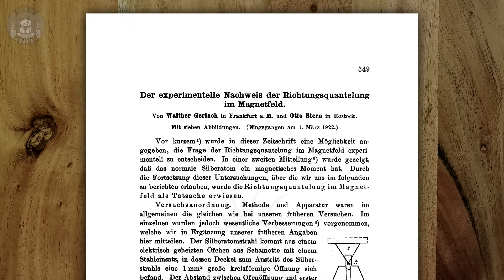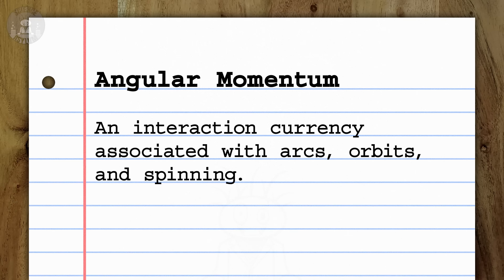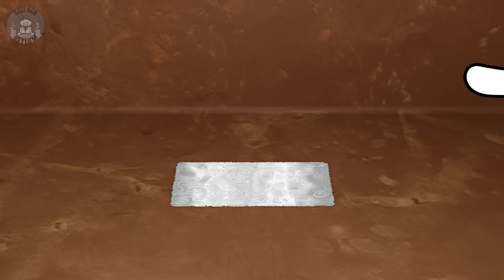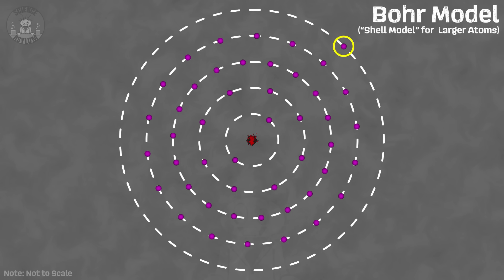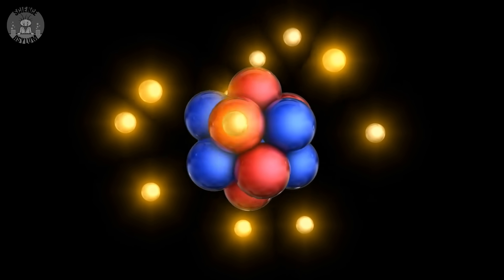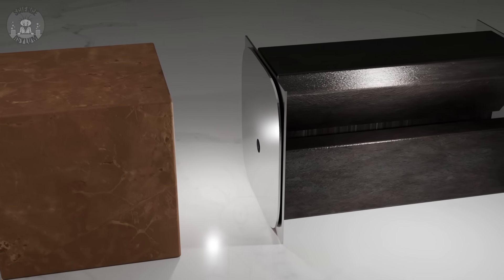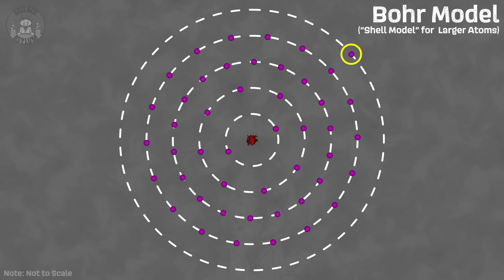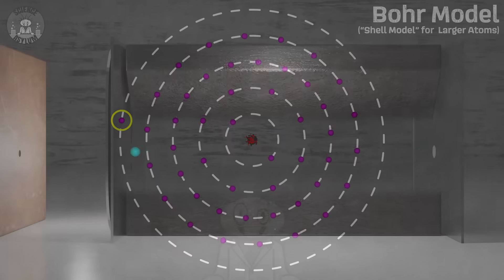This proved Quantum Physics, but we didn't notice.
The Stern-Gerlach experiment was the first detection of quantum spin, except we didn't know it for 4 years. At the time, we didn't even know quantum spin was a thing.

Em Lucid - Producer
VIDEO ANNOTATIONS/CARDS

Asylum Counselors:
Joe K. Kim

Asylum Orderlies:
Chloë Joan López, Dhruv Singhal, James Smith, Joel Wolhendler, Medec Hurtz, Peter Engrav

Einsteinium Crazies:
A.C. S., Benjamin Sharef, Dan Sullivan, Eoin O'Sullivan, Jonathan Lima, Joseph Salomone, Kevin Flanagan, Matias Cveczilberg, Sheila Owen, William Hutchison

Plutonium Crazies:
Al Davis, Compuart, Ellis Hall, Kevin MacLean, Rick Myers, Vid Icarus

Platinum Crazies:
Christopher Bennett, Clayton Bruckert, David Johnston, Fabio Manzini, Ishay Oz, Jonathan Reel, Li-Ce Hu, Marino Hernandez, Mr. Orn Jonasar, Ulrich
SOURCES

IMAGE/VIDEO CREDITS

TIME CODES

00:00 Intro
01:03 Angular Momentum
02:09 Stern-Gerlach Experiment
03:38 Experiment Results
04:55 Schrodinger Breaks Everything
07:01 Quantum Spin
08:01 Closing Thoughts
08:28 Supporter Shoutout
08:51 Featured Comment